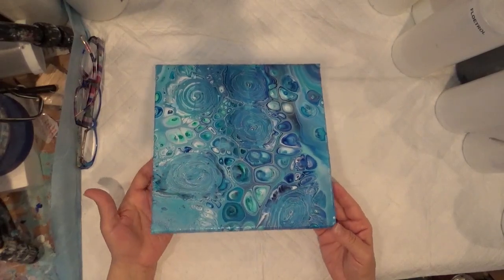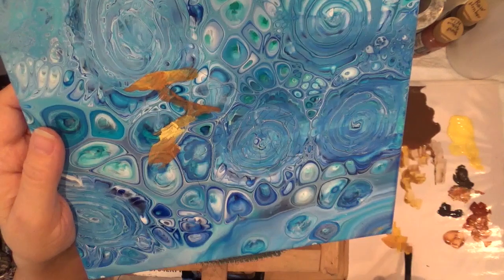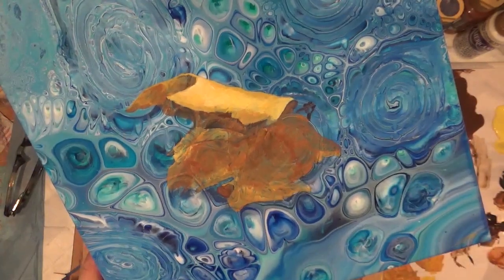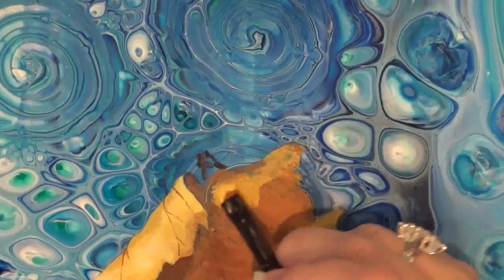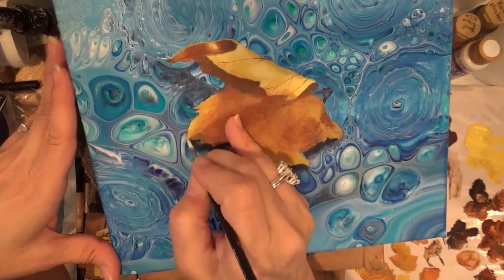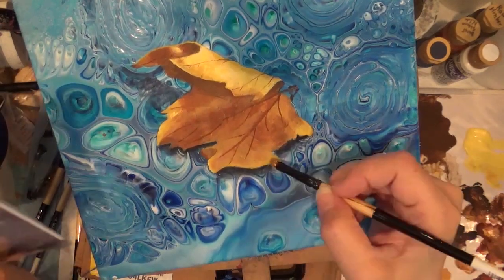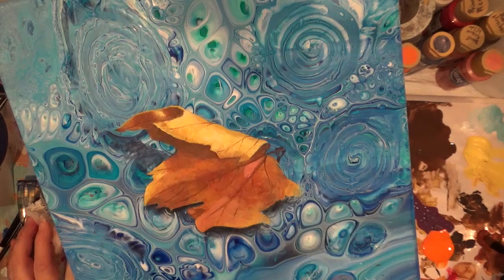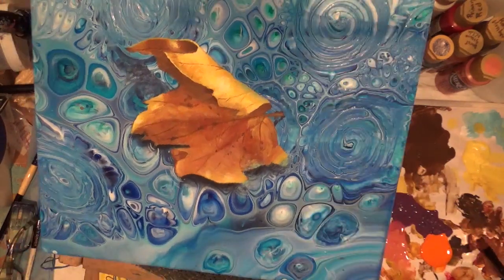Fallen Leaf STEP by STEP Acrylic Painting DecoArt Americana Tutorial Learn to Paint with Nilda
Learn to Paint in Oils, Acrylics and Colored Pencils.

This video is for a painting in acrylics of an Autumn Leaf over an Acrylic Poured Canvas. Painting done with DecoArt Americana acrylics.
Video of Acrylic Pouring:
Materials used:
Kitchen tool
10” x 10” Canvas
10oz cup
Artist Loft Ready Mixed Pouring Paint
Aqua Green
Bright Blue
Turquoise
Phthalo Blue
Titanium White
DecoArt Americana
Lamp Black
Raw Umber
Deep Midnight Blue
Aqua Sky
Terra Coral
Jack O’Lantern Orange
Golden Straw
Banana Cream
Titanium White
Primary Red
Burnt Sienna